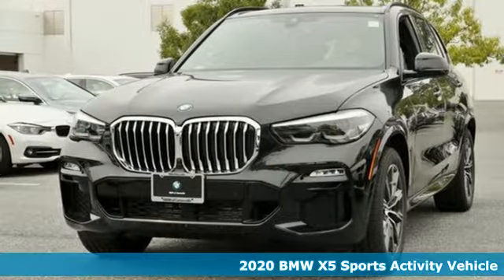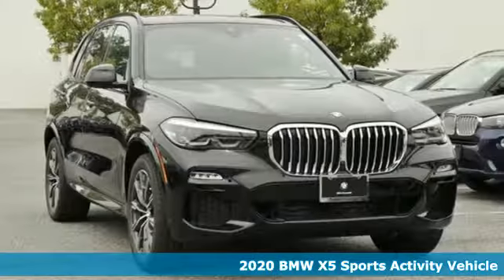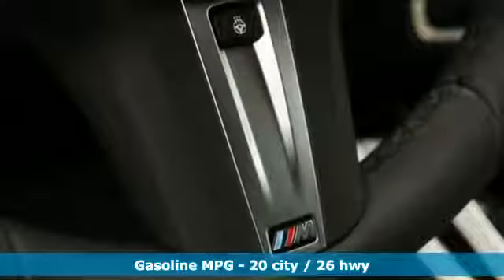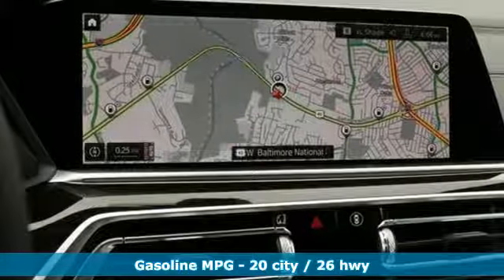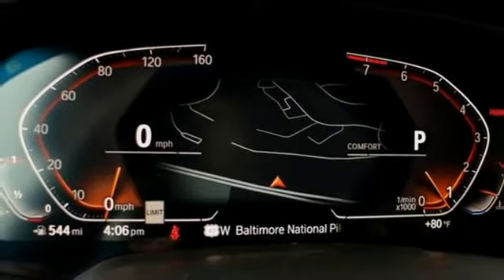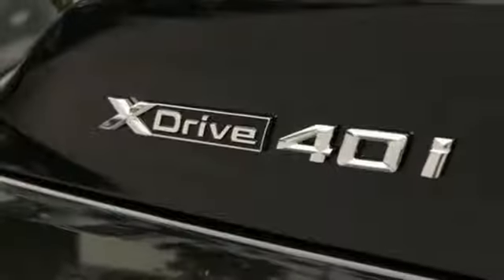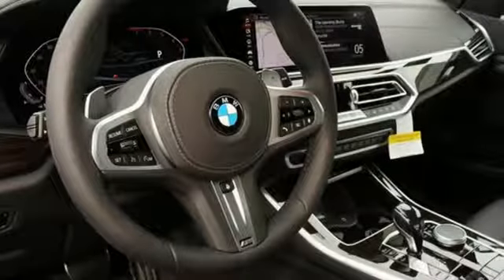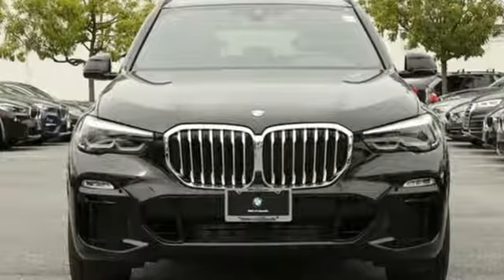New 2020 BMW X5 Baltimore MD Woodlawn, MD #400096 - SOLD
Year: 2020
Make: BMW
Model: X5
Trim: xDrive40i
Engine: 3.0L I6 DOHC 24V TwinPower Turbo
Transmission: 8-Speed Automatic
Color: Black
Interior: Black Vernasca
Stock #: 400096
VIN: 5UXCR6C01LLL66312

Address:
6700 Baltimore National Pike